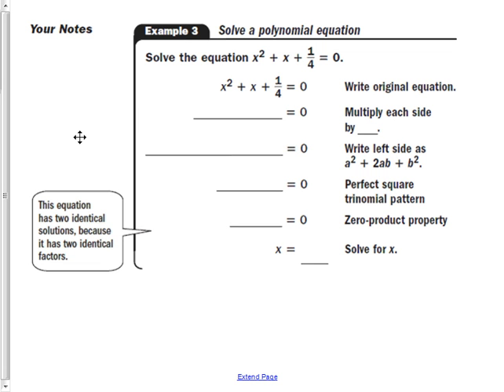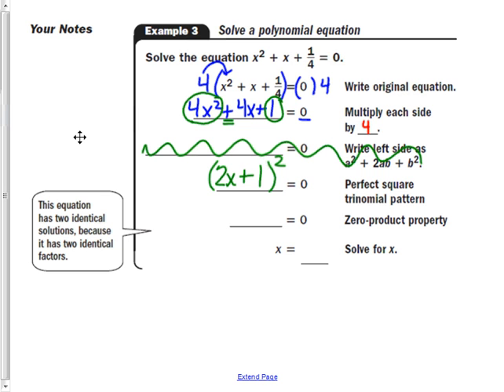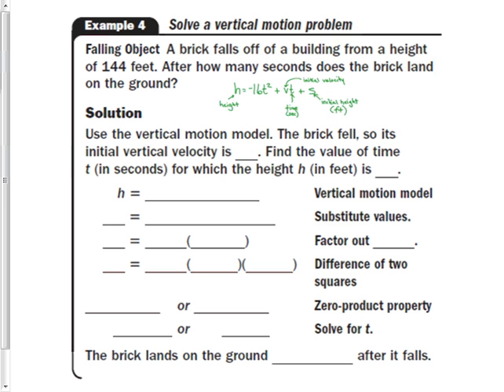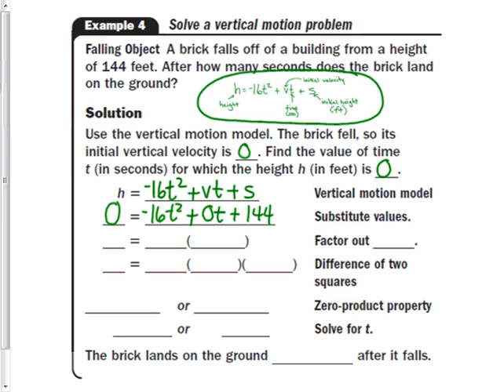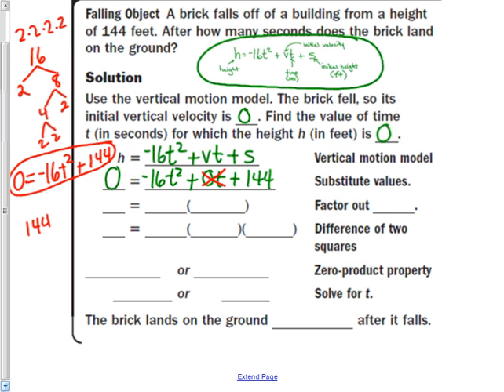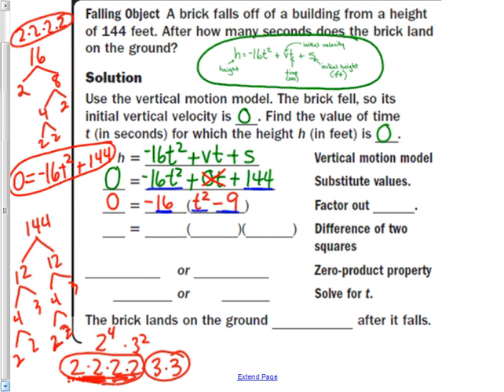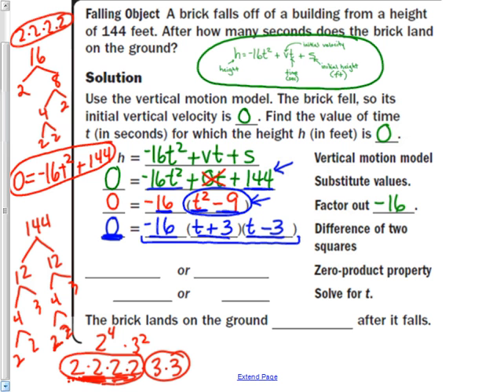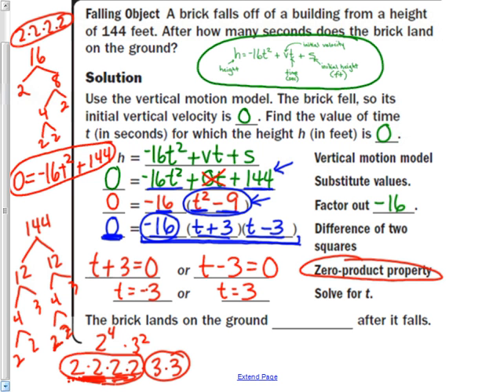9 7 Examples 3 & 4